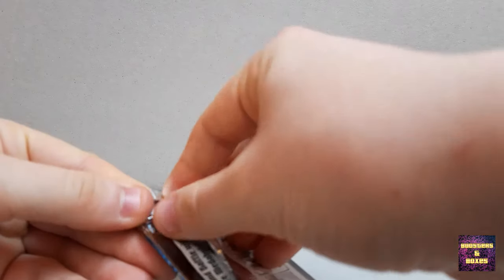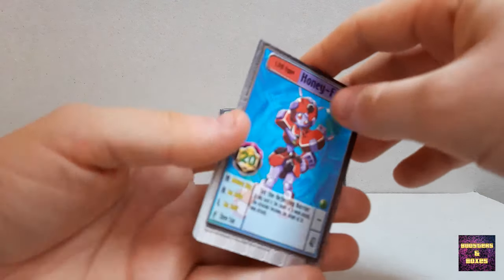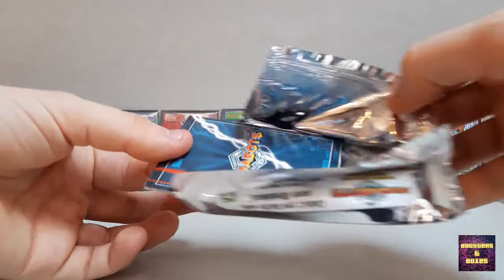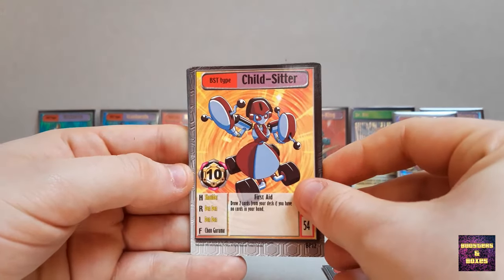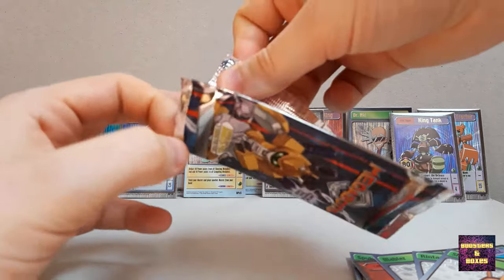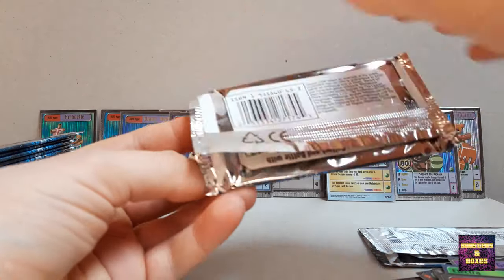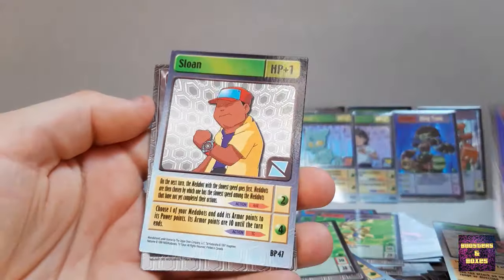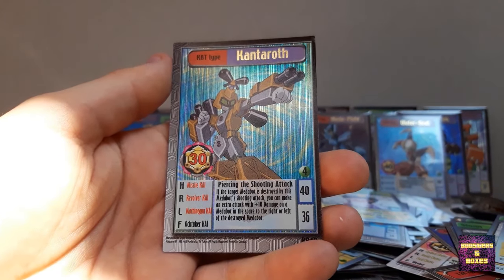Medabots TCG - Opening 4 Booster Boxes (Part 2)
It's time to Robattle! The Medabots Trading Card Game, based on the children's anime of the same name, allows two players to compete by placing Medabots on a Battle Sheet and fighting it out.

Whenever a Medabot is destroyed, players pay a cost in Hit Points. The player who causes his opponent to lose all his HP is the winner.
My other channels:
Discord server:
Support Charity & the channel with Humble Bundle!